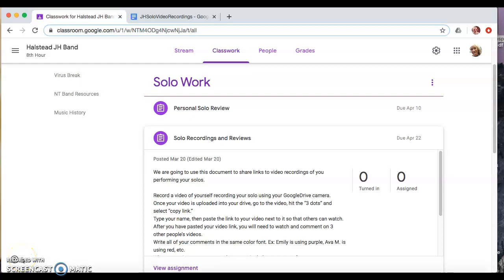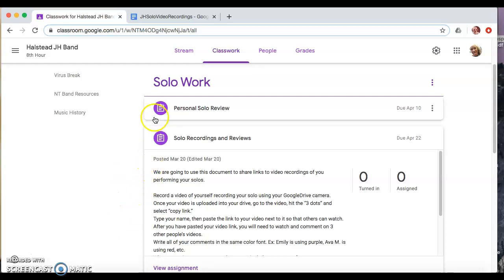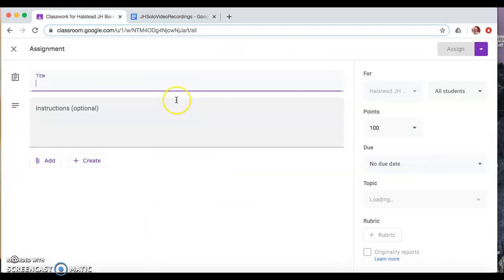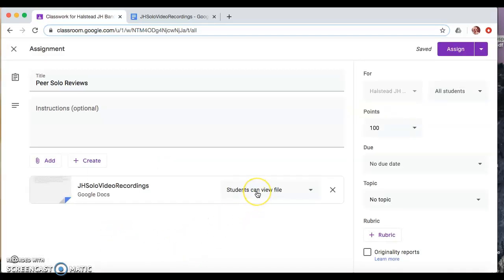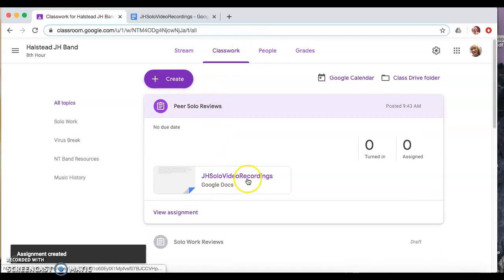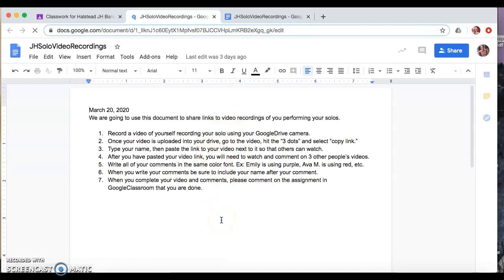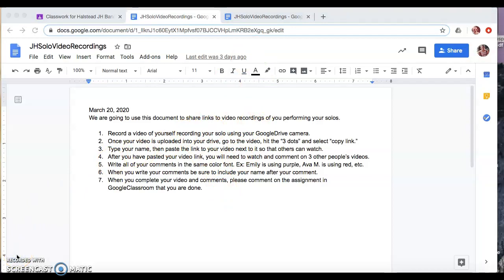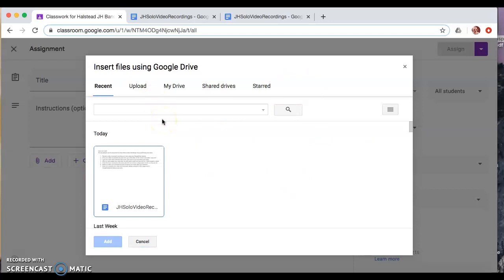How to add a GoogleDoc with editing rights to GoogleClassroom.